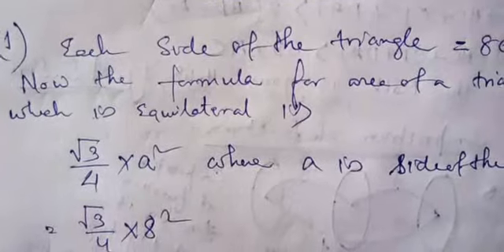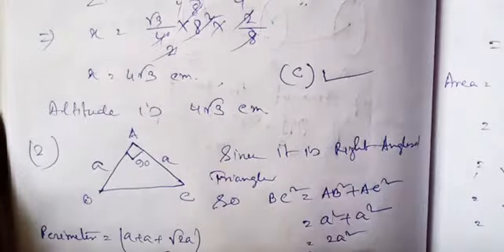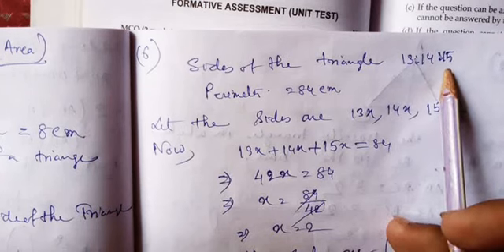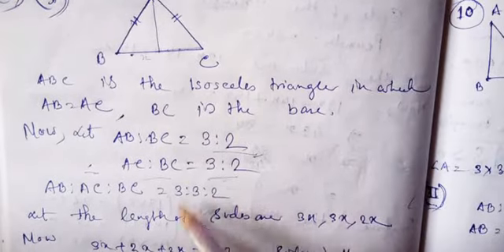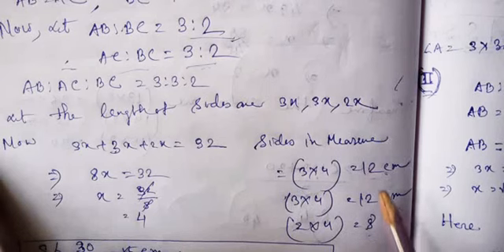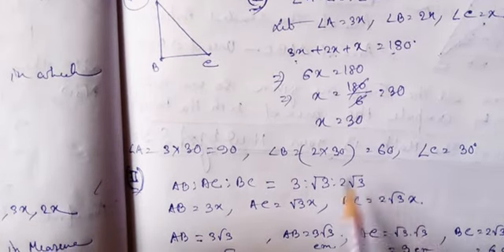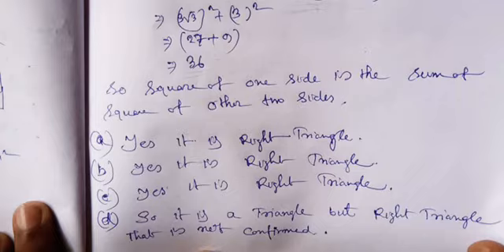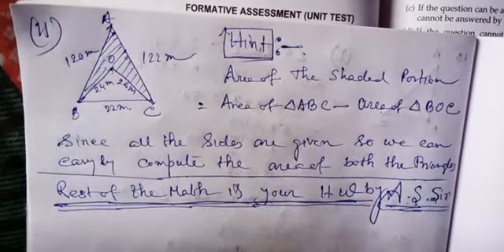Formative Assessment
Rs Aggarwal 9